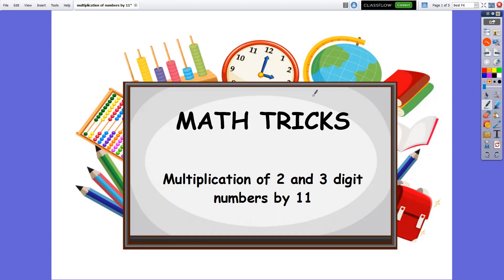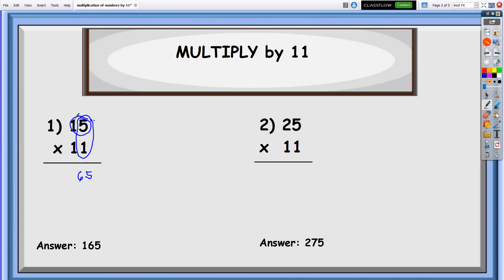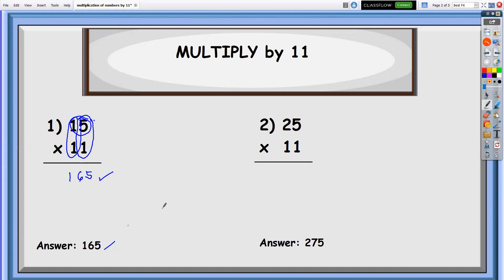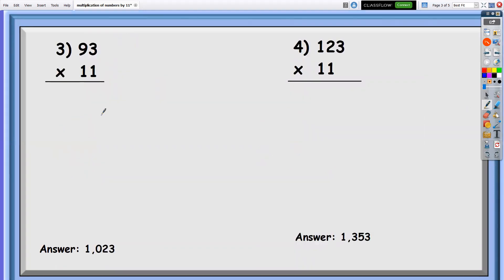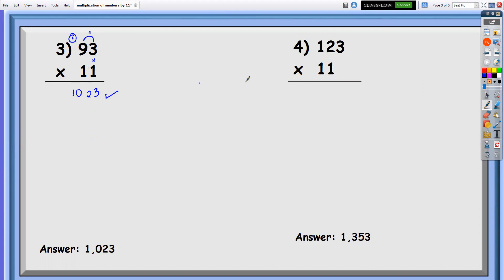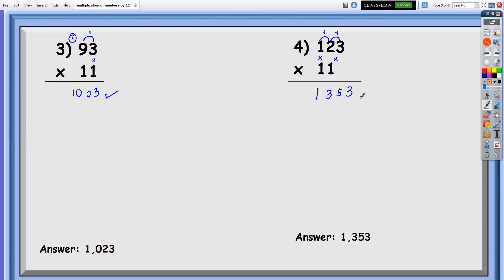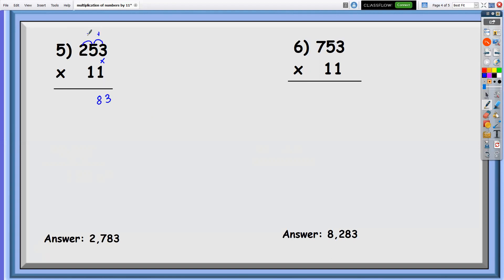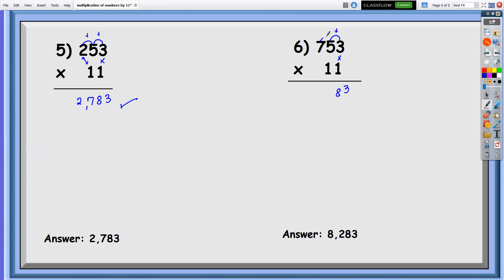MATH TRICKS : multiply by 11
*Math Tricks
*How to multiply any number by 11